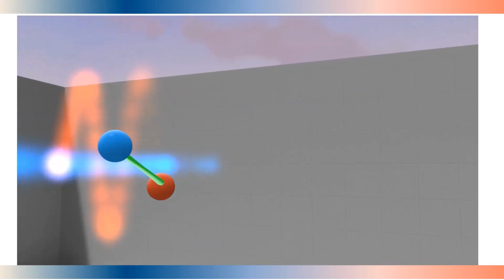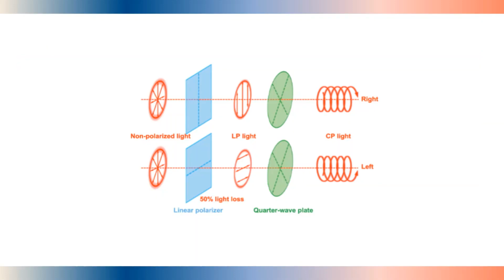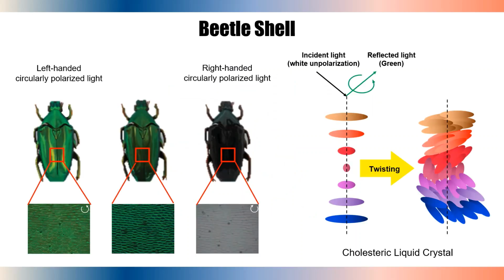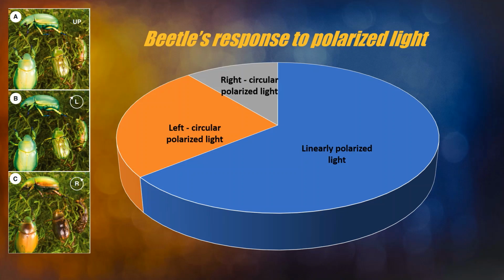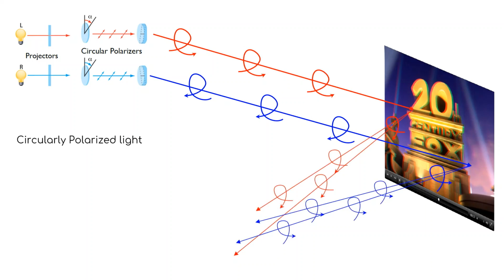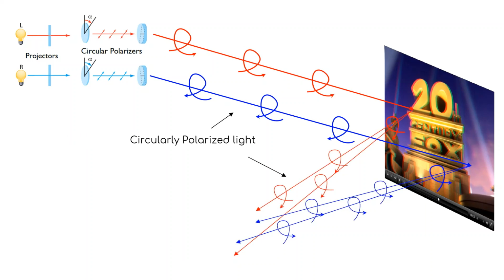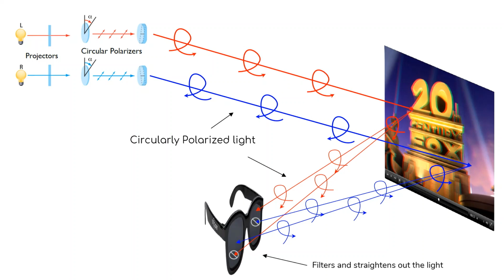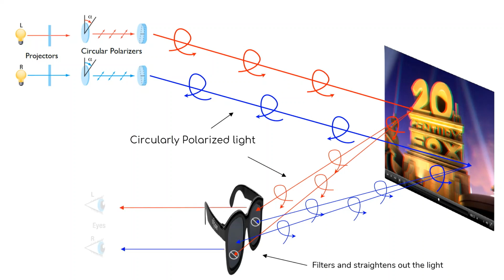The Polarized World: Circular Light Edition